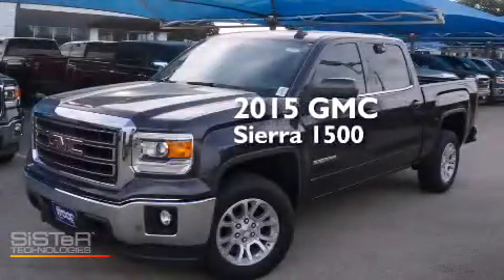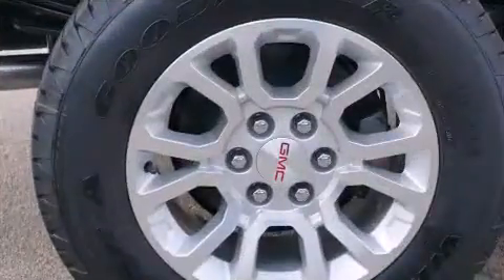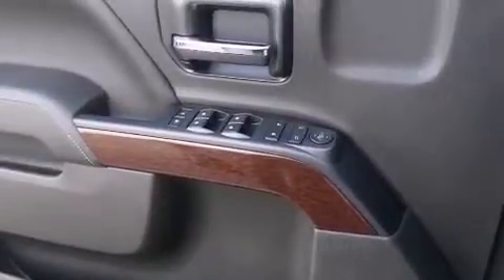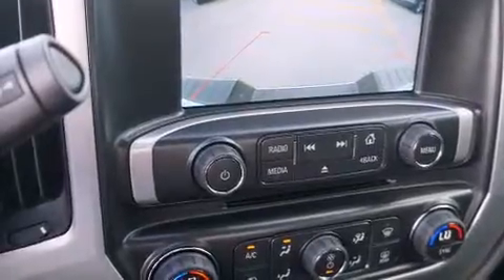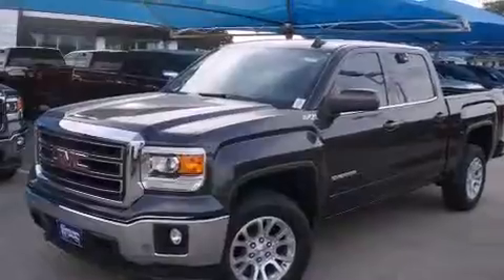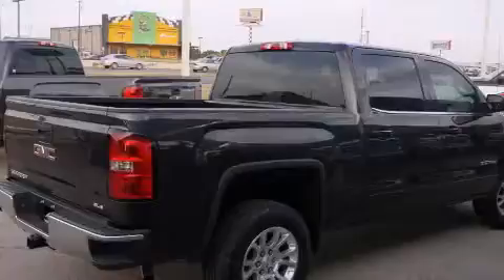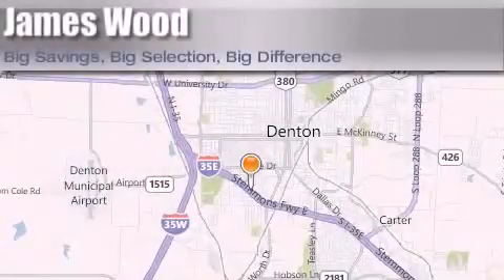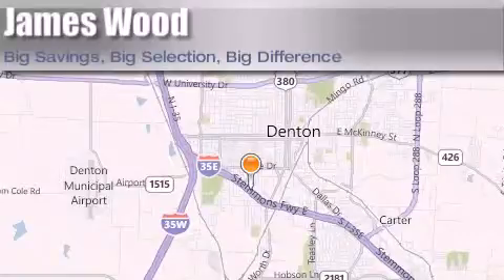2015 GMC Sierra 1500 Ft. Worth TX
We've been honored to serve the Denton TX area , we promise that your experience at our dealership will exceed your expectations ! Year : 2015 Make : GMC Model : Sierra 1500 Engine : 5.3L 8 Cyl. Direct Injection Trans . : 6-Speed Automatic Exterior : Iridium Metallic Miles : 10 Stock : 251045 James Wood Autopark I35E South Denton , TX 76205 Welcome to James Wood - your source for quality new and used cars from Buick , Cadillac , Chevrolet , GMC , Hyundai , and Pontiac . With two north Texas locations to serve you - Decatur and Denton - our new and used car sales force is ready to assist with your next new or used car purchase . We have a large inventory of new and used cars ready for delivery today . Proudly serving the Dallas and Fort Worth Metroplex ! The James Wood Auto Group's business philosophy is to provide our customers with quality Chevrolet , Pontiac , Hyundai , Buick , GMC , and Cadillac cars , trucks and SUVs , but also provide great value and service . We are celebrating 30 years in the automotive business in the Dallas - Ft . Worth , Texas area , and it is our policy to treat every visitor that enters our Chevy , Pontiac , Buick , GMC , Hyundai , and Cadillac dealership doors as an honored guest without exception . The bottom line is we work hard every day to provide a friendly and professional sales experience for the car or truck buyer , quotes Mr . Wood . Every customer deserves that and we guarantee that you’ll find it at the James Wood dealerships . 2015 GMC Sierra 1500 Denton TX